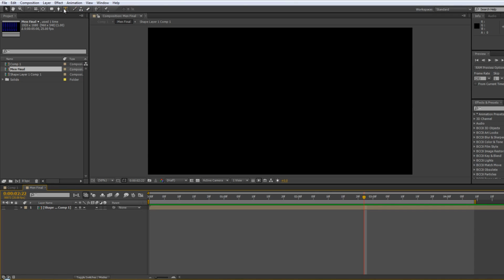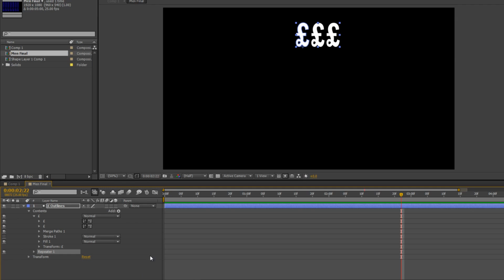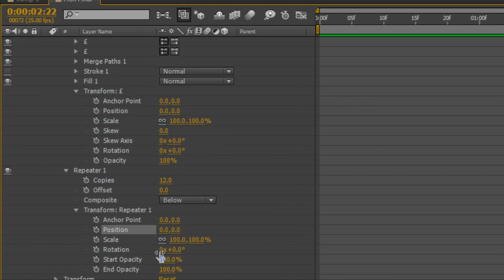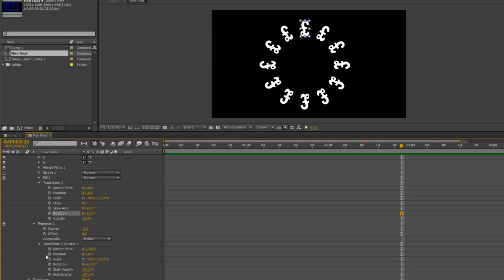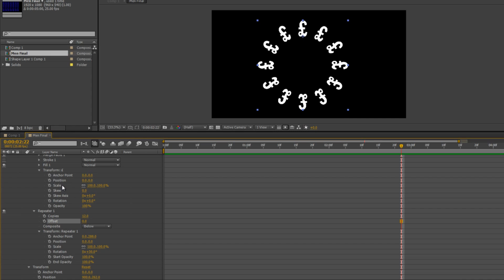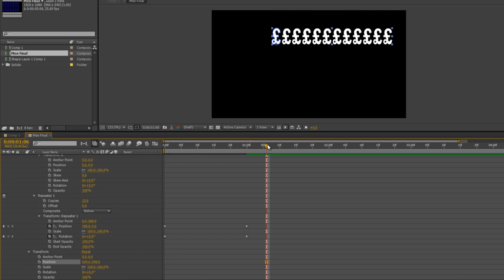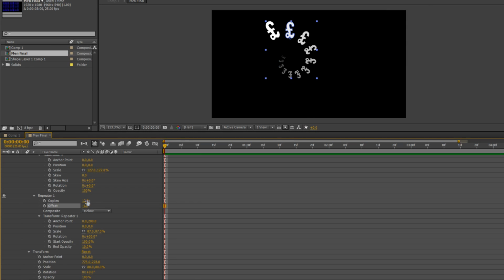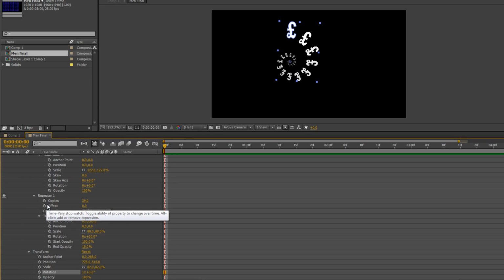AE Basics Extras: More Repetition PART TWO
AE Basics - A Creative COW series for new users of Adobe After Effects. In this second 'Extra' tutorial in the AE Basics series, Andrew Devis shows how to create shapes from text, how to rotate that shape into a circle, how to move the circle into a line and finally how to create other very interesting looks with the use of the repeater tool - including how to create spirals, make the shapes seem to come out at you from the s